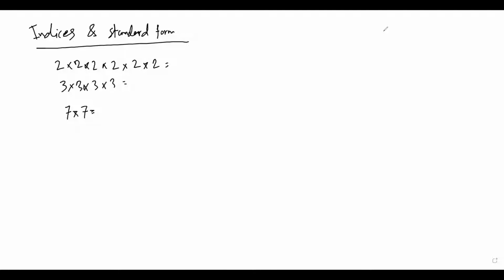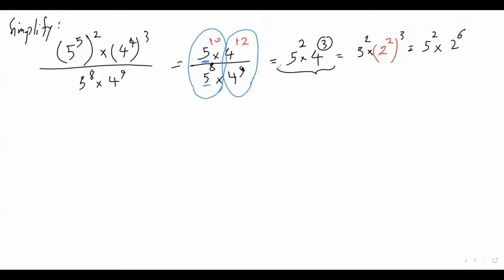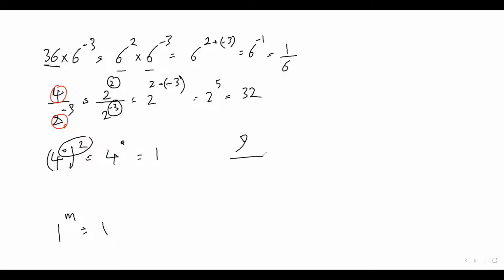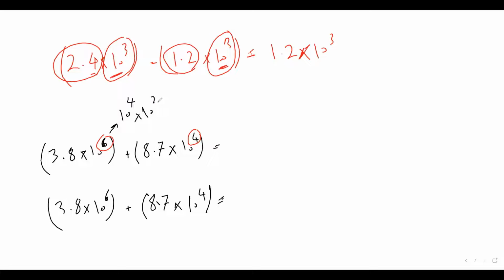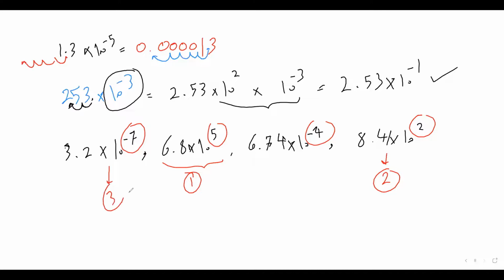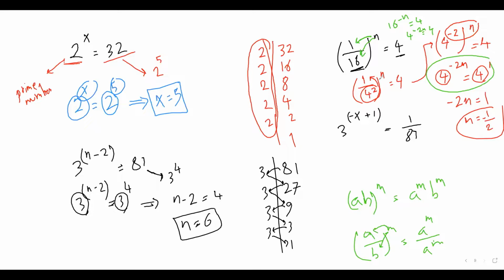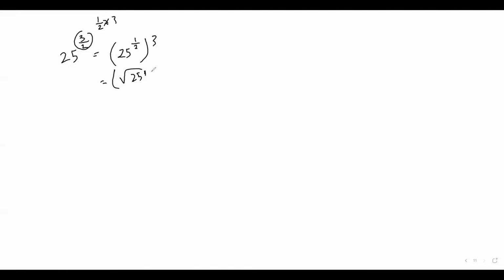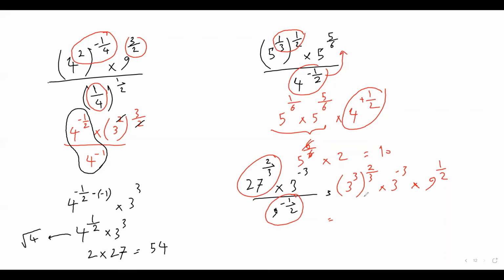IGCSE Mathematics (0580) Lecture 1.7: Indices and standard form